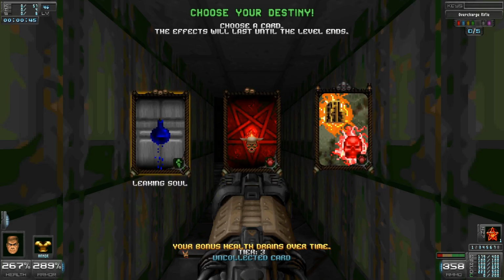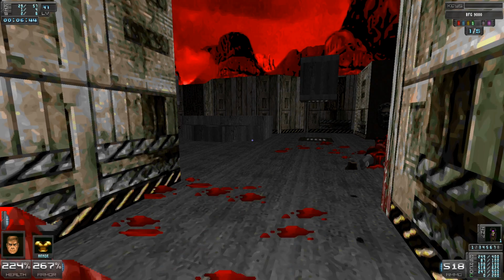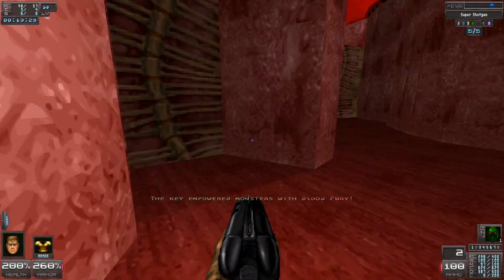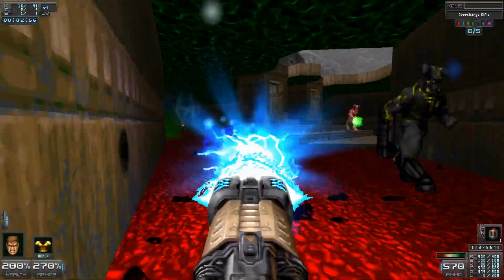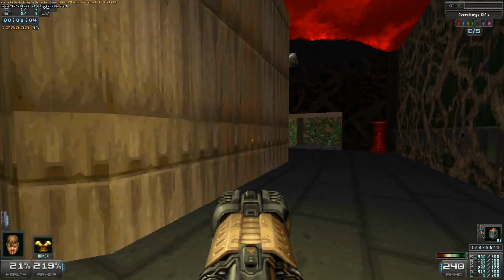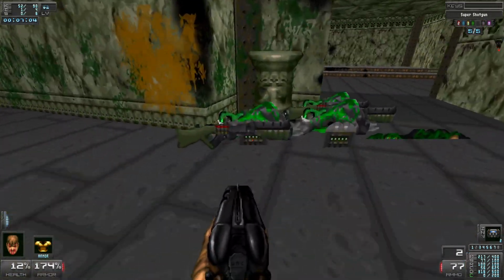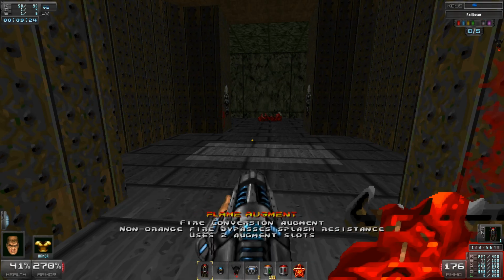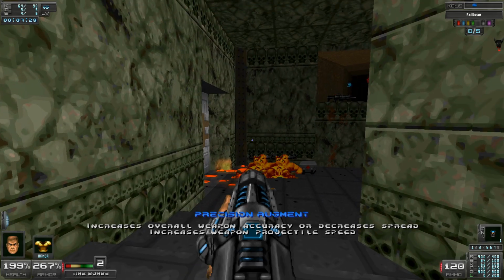3 | THE ULTIMATE DOOM | Dusted's Pandemonia + Corruption Cards + Map Order Shuffle